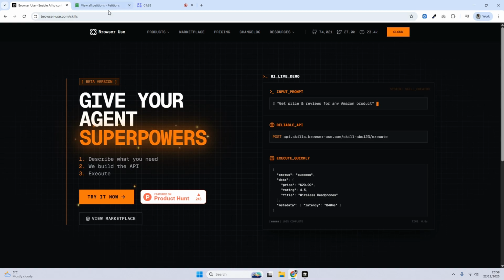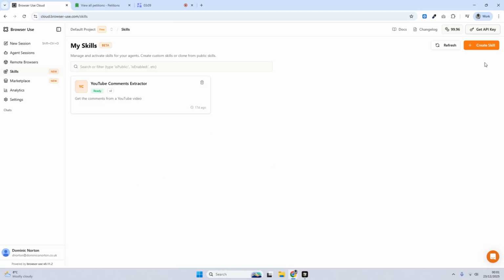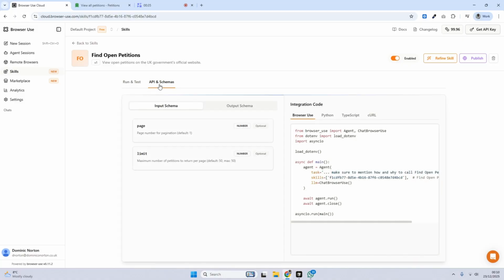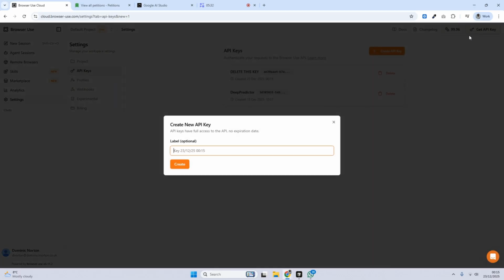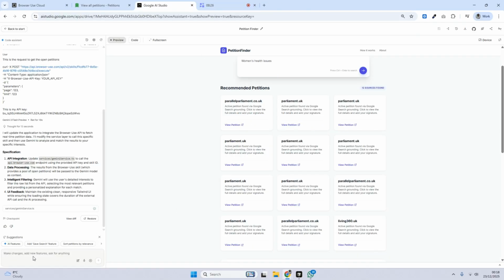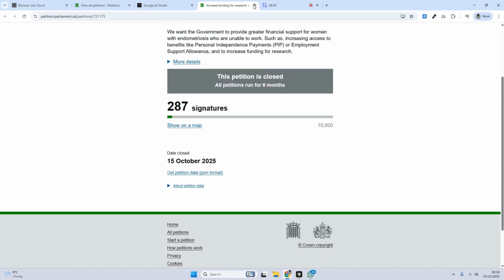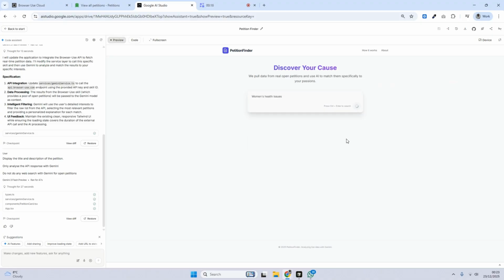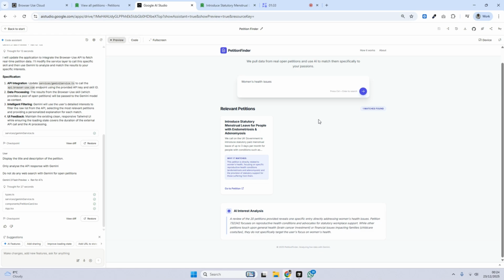Turn Any Website into an API with Browser Use Skills (Beginners Guide)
Stop building fragile web scrapers and start turning any website into a reliable API in seconds with Browser Use Skills. In this video, I’ll show you how to use this powerful AI tool to transform simple text prompts, like "Get prices from Amazon", into fully functional, production-ready API endpoints without writing a single line of complex automation code.